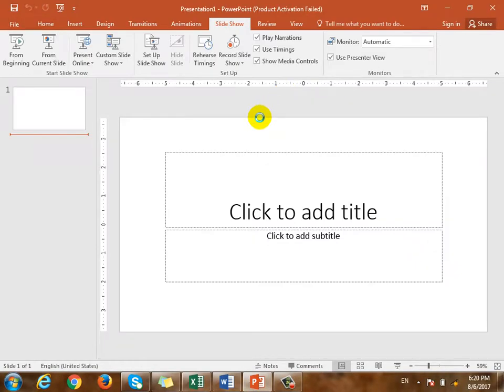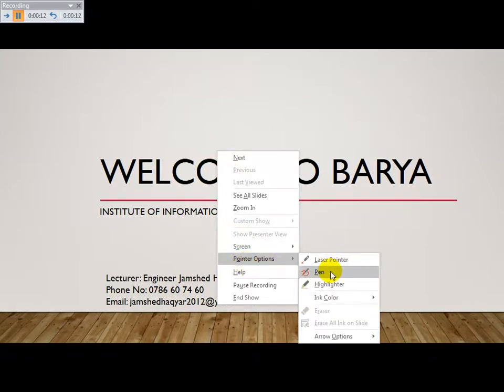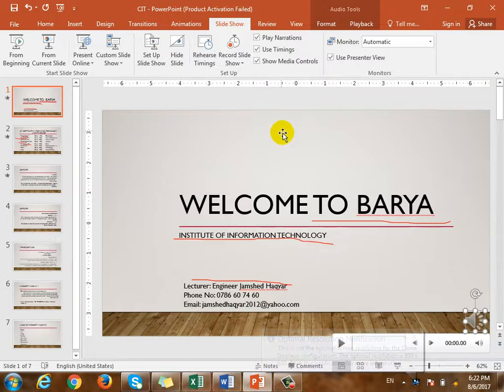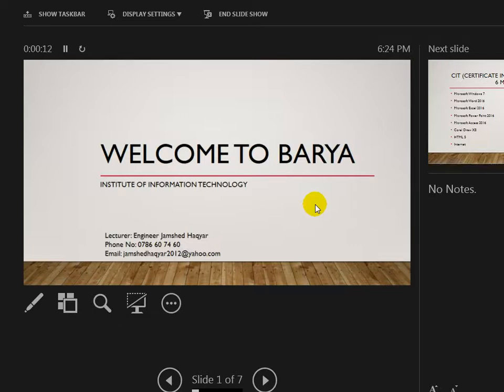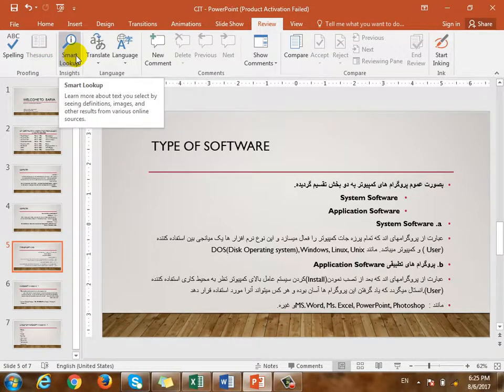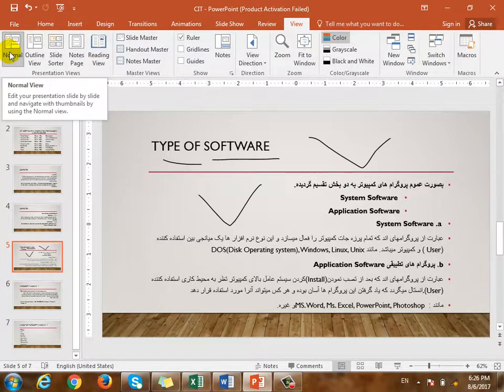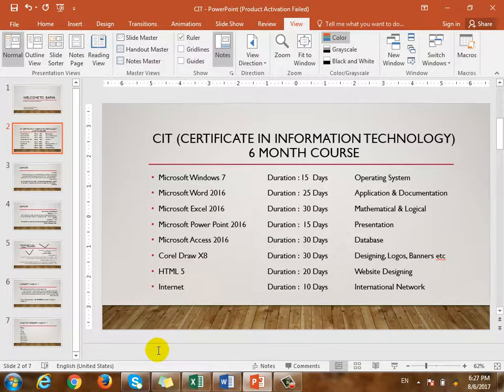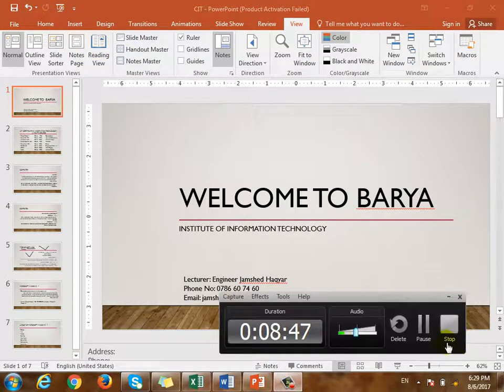Microsoft Power Point 2016 Lecture-5, Recording Voice with Slide Show